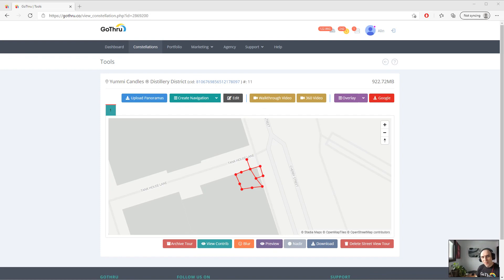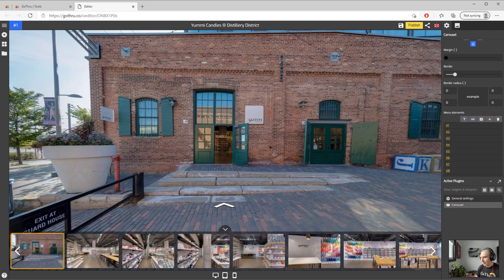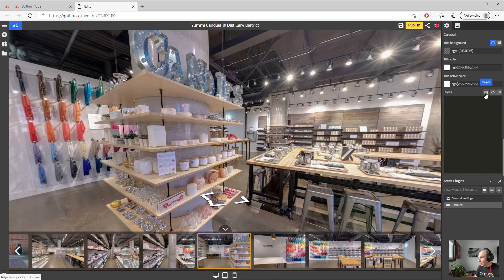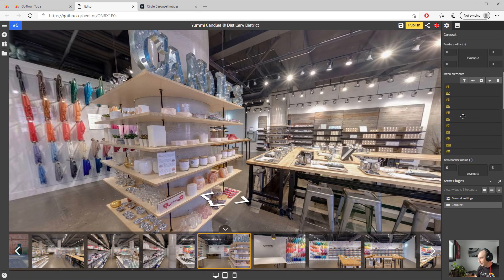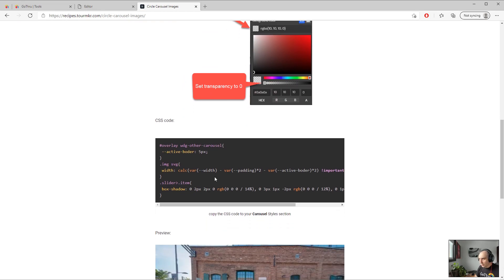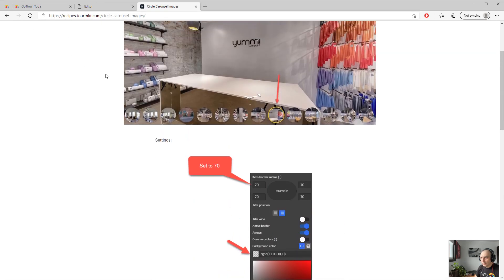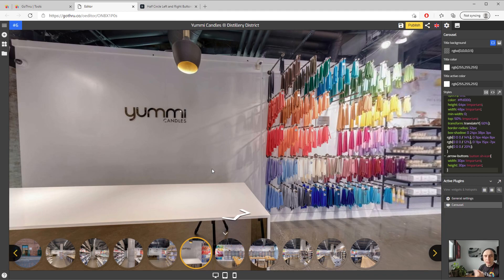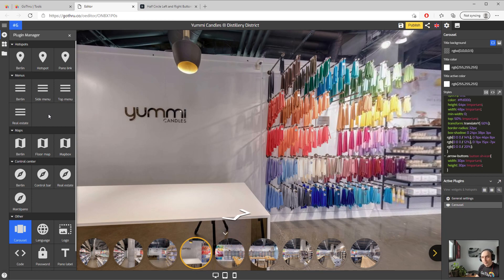TourMkr Virtual Tour CSS Recipes Editor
In this tutorial we are exploring the CSS Recipes Editor that works with our new from where you can get ready made code to customize your plugins in your virtual tour.